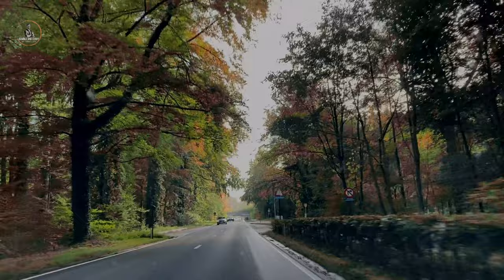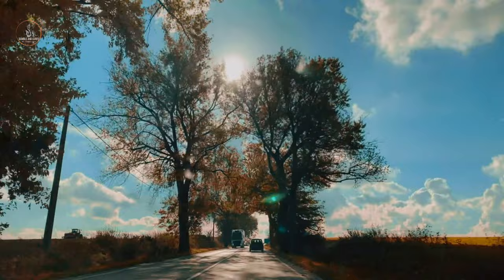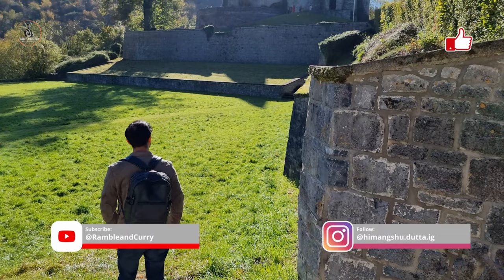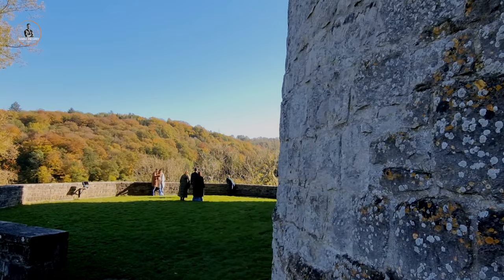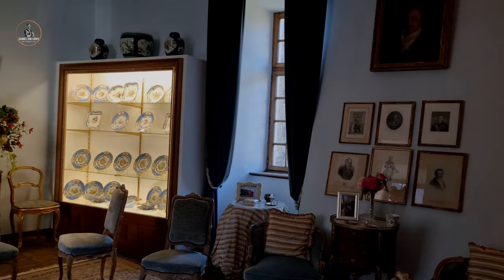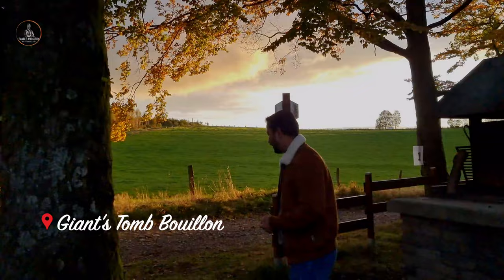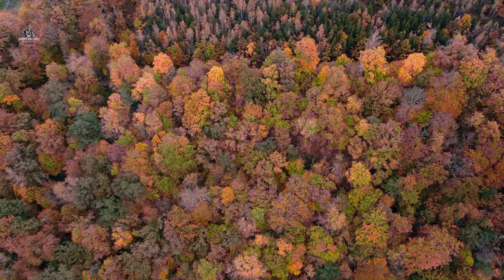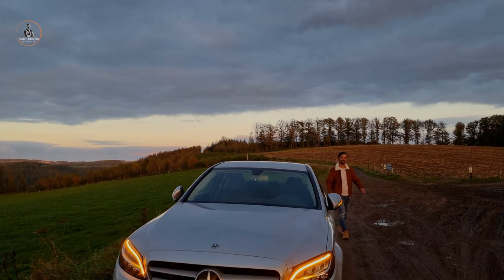Fall in Europe | Castle tour | Autumn leaves | Season Before Winter | 4K Video | Fall Foliage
Autumn is one of the four Earth’s seasons that goes after summer and foreshadows winter. This season also can be called as Fall and it is about big changes in nature and environment. Autumn means a lot of fun and outdoor activities. It brings different colors to people's life – yellow, red, orange, brown and more. The temperature becomes colder, days shorter.

The Castle of Celles, known as the Castle de Vêves, classified as an exceptional monument, is one of the most remarkable specimens of 15th century military architecture. The castle is located on the hill which dominates and commands the old road from Dinant to Rochefort in Belgium.

Destroyed in 1200, rebuilt in 1230, the buildings burned down at the beginning of the 15th century and were restored after the fire. The castle remained a fortress until the end of the Middle Ages. During the Renaissance, a complete transformation of the buildings was carried out; later, under Louis XV, new modifications mainly concerned the interior design, woodwork, alcoves and wall windows. The plan forms an irregular triangle flanked by four large towers as well as two smaller ones

Giant Tomb Address: Moulin du Rivage, 6833 Bouillon, Belgium

The Castle of Celles Address: Rue de Furfooz 3, 5561 Houyet, Belgium

Fall Foliage

An Assamese in Europe

View Europe virtually from a prospective of Traveler.  Indian in Europe. Indian Vlogger. Travel Vlog. Travel Vlogger.